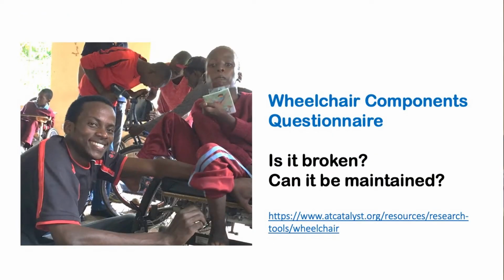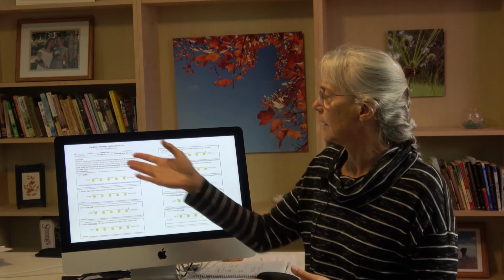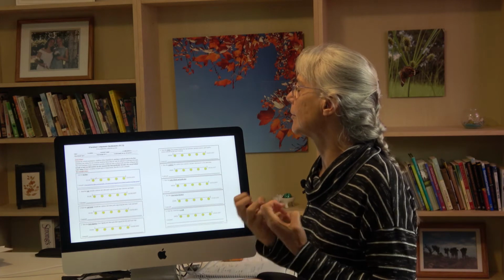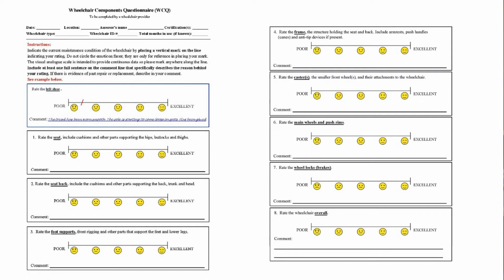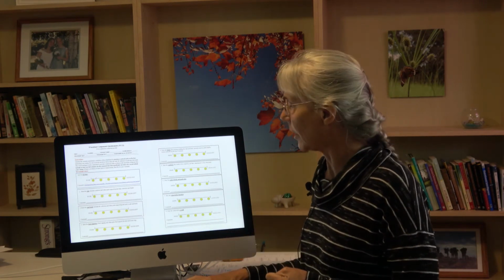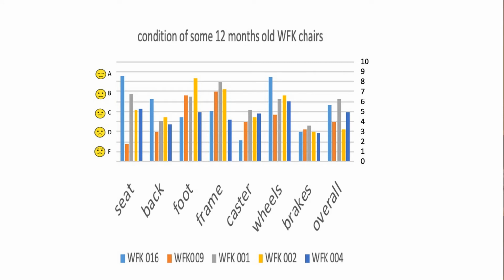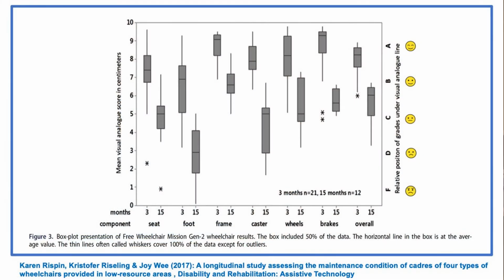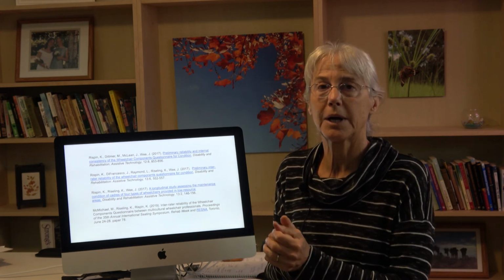The Wheelchair Components Questionnaire "Is it Broken?"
This tool/questionnaire is intended to spotlight problems that an individual wheelchair or group of wheelchairs may have with the intention of helping wheelchair manufacturers improve their product.